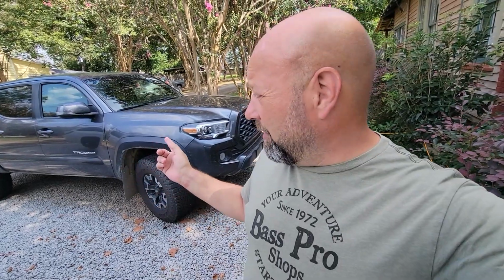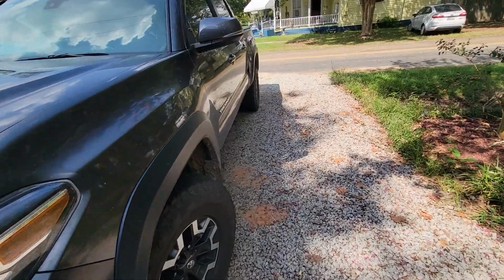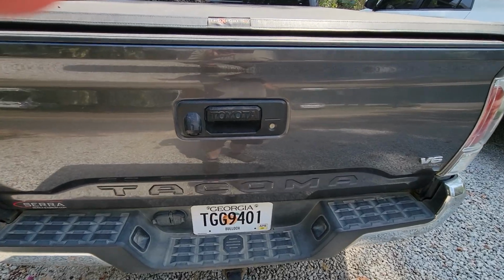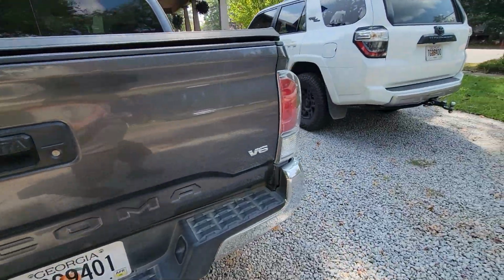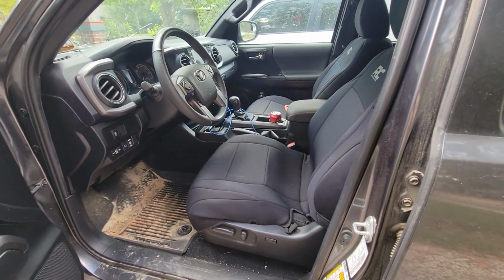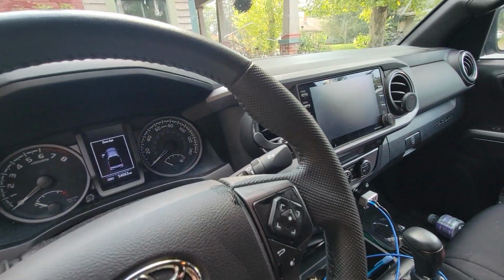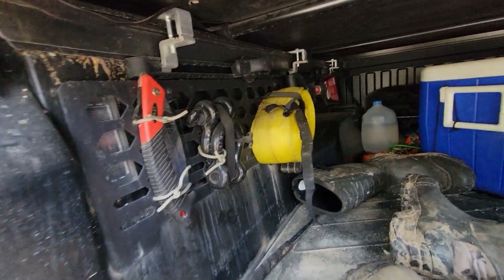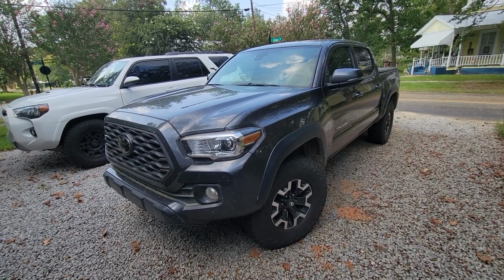Pros And Cons Of 2022 Tacoma TRD Off Road After 55k Miles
Great off road tools:
Mini Shovel
ARB snatch strap
Recovery Strap kit
Soft Shackles
Ars Saw